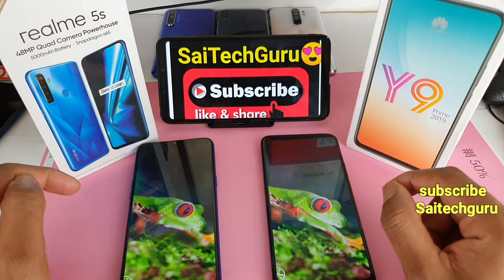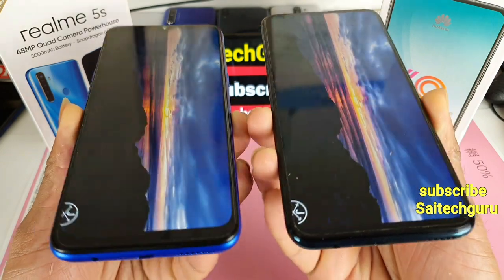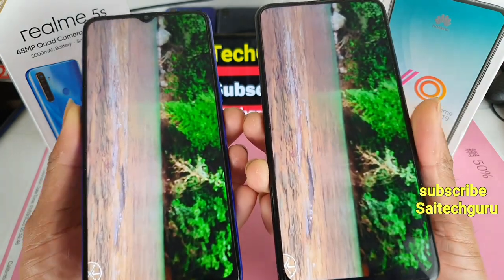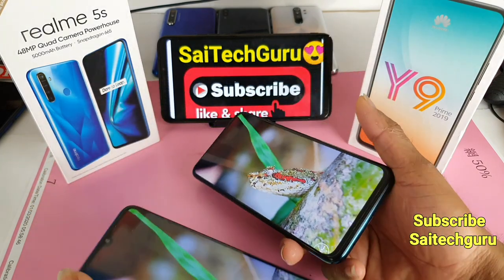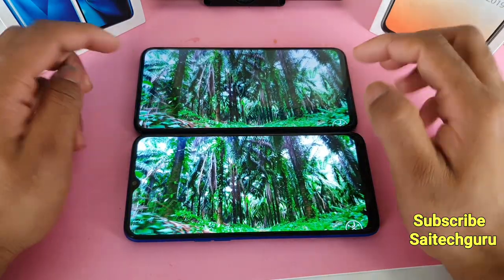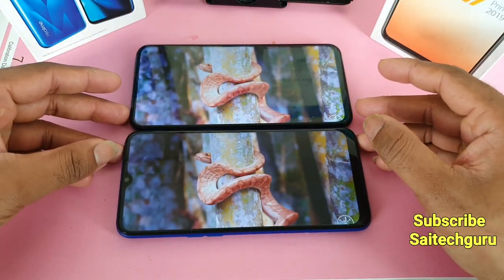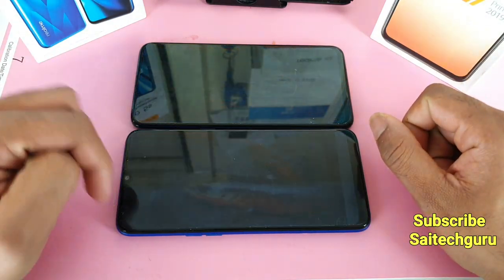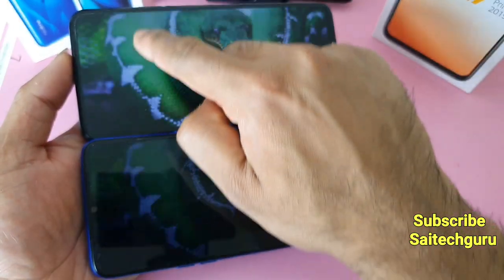Realme 5s vs y9 prime display comparison review